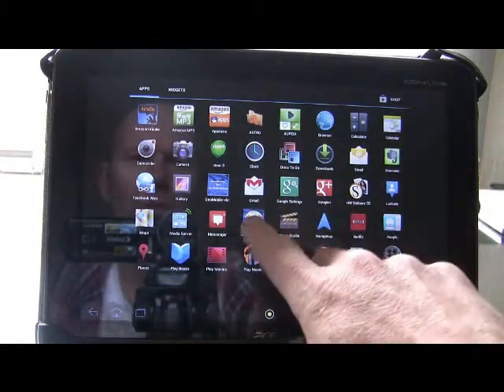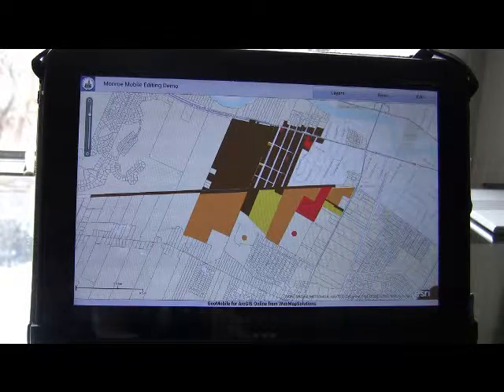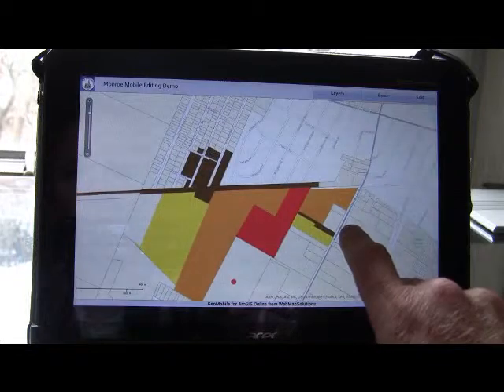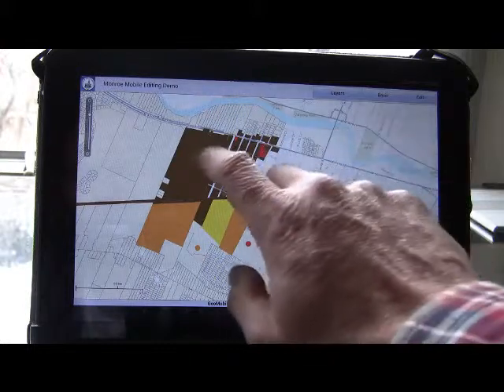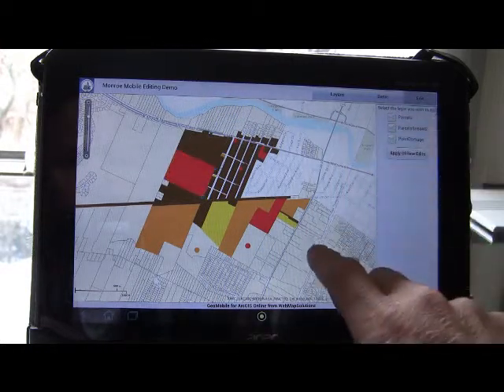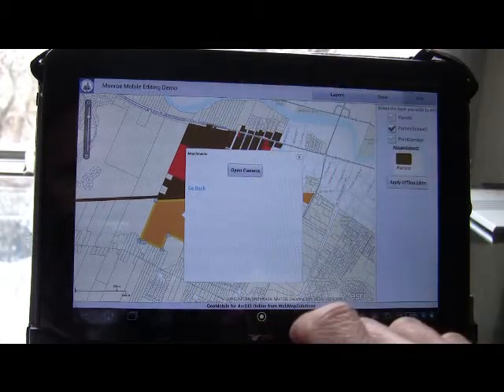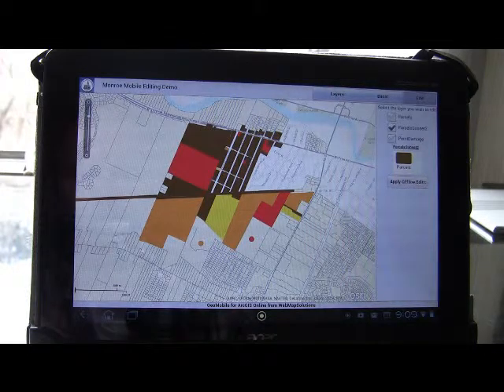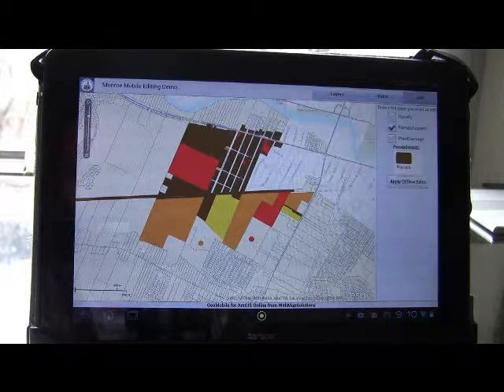Mobile ArcGIS Online for Disaster Management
- A demo of a Mobile ArcGIS Online app running on an Android tablet for Disaster Management